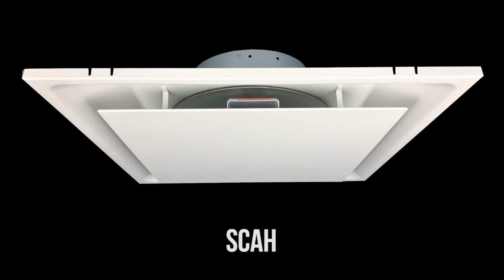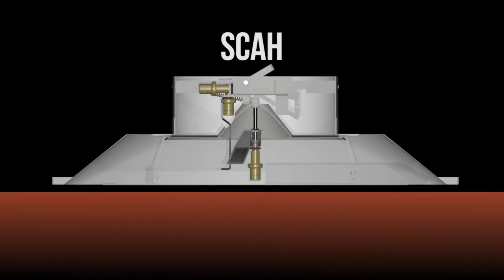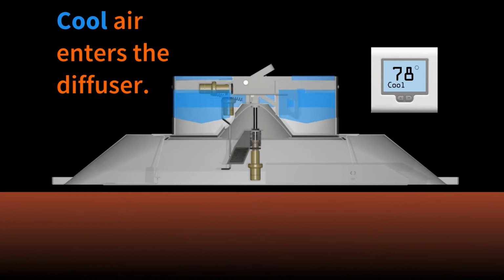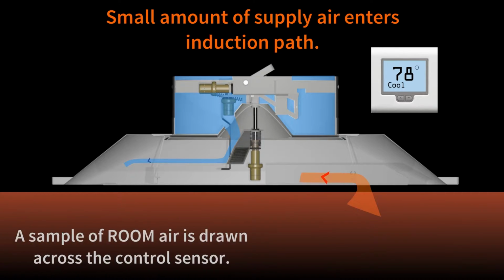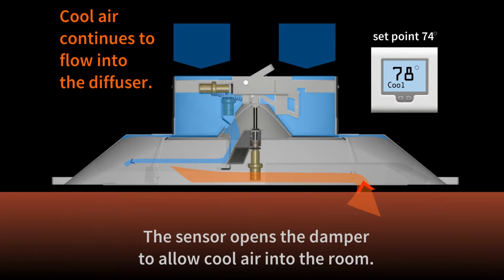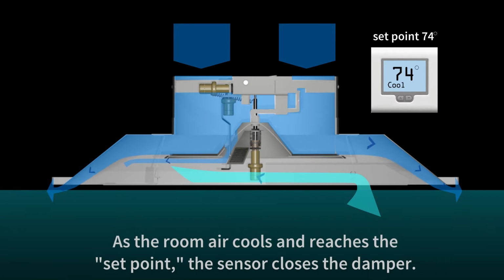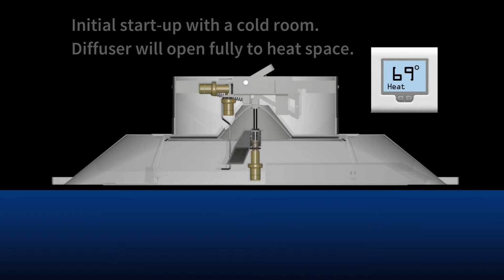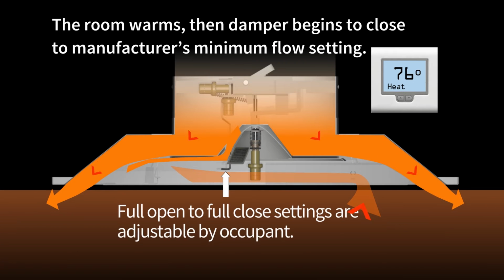SCAH - Cooling with Adjustable Heating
SCAH square diffusers are applied to cooling only VAV systems with an adjustable warm air volume control override.